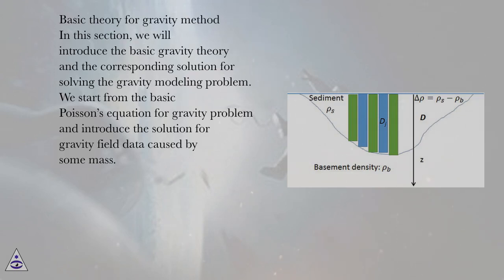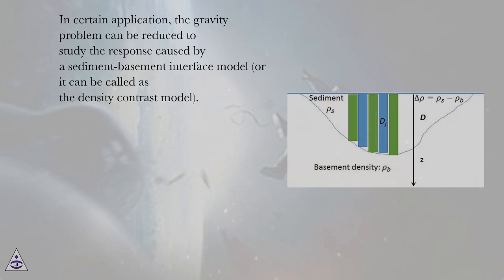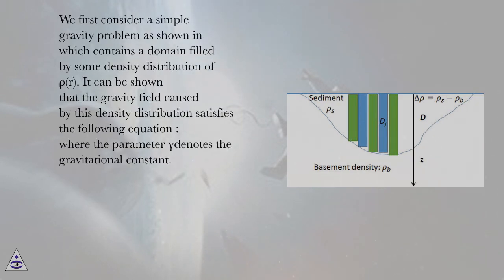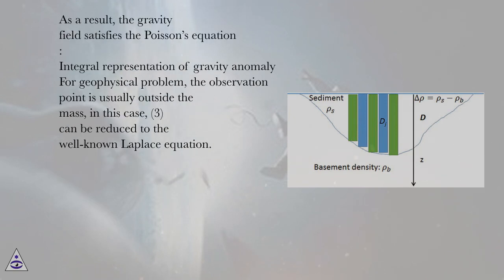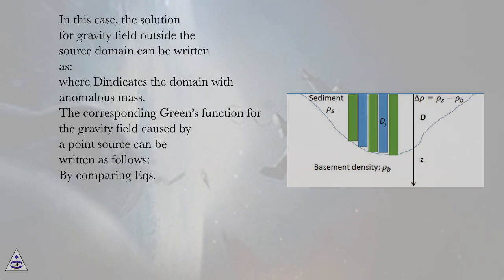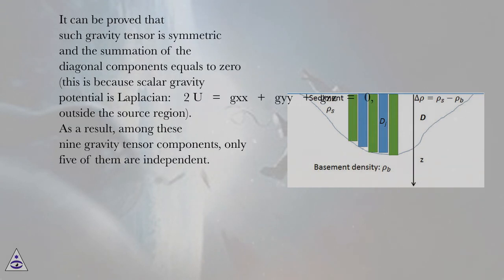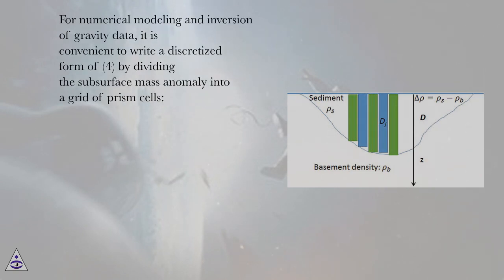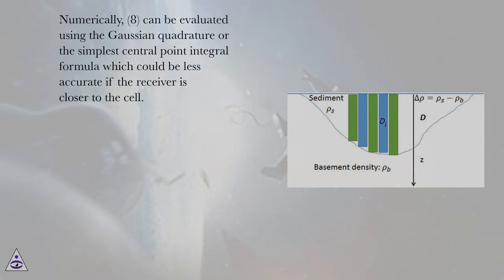Basic theory for gravity method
Gravity Online Course
Section: 3D Modeling and Inversion of Gravity Data in Exploration Scale
Lesson: Basic theory for gravity method
Gravity.
Introduction
Gravity method is an important geophysical tool for subsurface mapping of the density distributions. The development of high-accuracy instrumentation and stable observation platform since 1980s has made the large scale airborne gravity survey become possible. The interpretation result based on gravity data can be used for mineral and oil exploration. For example, the gravity data has been used to estimate the depth of the sedimentary basin and detect sub-sea basalt which is usually associated with the oil reservoir.
The gravity modeling has its origin back to Newton’s law of universal gravitation developed in 1687, which is equivalent to solving a Poisson’s equation for scalar gravity potential. One can use different approaches to solve this Poisson’s equation, e.g., finite difference or finite element method. However, the most common approach is to solve it in an integral way using Green’s function. In the first section of this lecture, we will review the Poisson’s equation and its integral solution for a general three-dimensional case. The numerical approaches to evaluate the integrals in the solution of the Poisson’s equation will be discussed. For more realistic problems, we also provide an approach of gravity modeling to take into account of complex geometry such as topography.
Conventional gravity inversion is based on discretizing the earth model into a set of rectangular prisms, and considering each prism has a constant density. Given observed gravity and/or gravity gradiometry fields, one is interested to recover the density within each cell. Similar as other geophysical inverse problems, this volumetric inversion of gravity data is an ill-posed problem which is strongly affected by the non-uniqueness and instability. To solve this ill-posed a problem, we will first introduce an objective functional which contains two parts, the misfit functional for least-square fitting of the observed data, and the stabilizer for regularizing the subsurface density distributions. The solutions for solving the minimization problem of this objective functional will then be briefly discussed. Generally, the volumetric gravity inversion produces diffusive images of the subsurface density distribution with very limited depth resolution (strictly speaking, the gravity method, with observation above the earth’s surface, does not have any depth resolution for the subsurface density distribution). One may improve the gravity inversion results by adding more constraints, e.g., logarithmic barrier to constrain upper and lower limits of the density, focusing stabilizer to produce sharper boundaries between the density contrasts, and etc., in the inversion.
A more advanced approach of gravity inversion is to invert for the shape of the anomaly instead of the three-dimensional volumetric density distribution. In certain applications, such as sedimentary basin analysis, it is more interesting to estimate the location of the sediment-basement interface and the shape by assuming that the density distribution of the sediments in vertical direction is known based on some other a priori information such as well logging. To solve this specific problem, the geometric inversion method to recover the depth to basement has been proposed in recent years. These types of methods are mostly based on the discretization of the sedimentary columns or the sediment-basement interface instead of the 3D subsurface. By adopting this new discretization, the parameters of unknown in the inversion and the model uncertainty can be reduced significantly. In the last section of this lecture, we will discuss the most updated geometric modeling and inversion method.